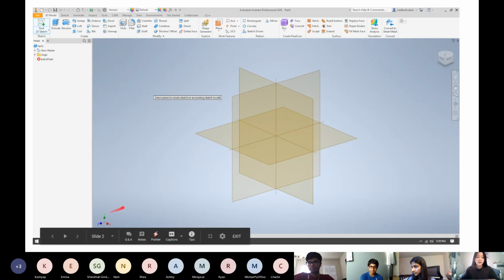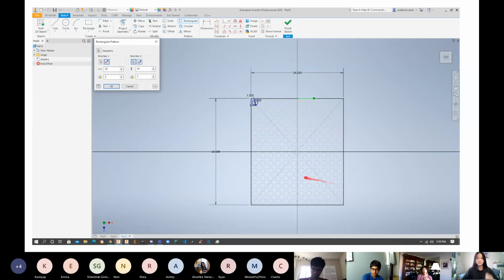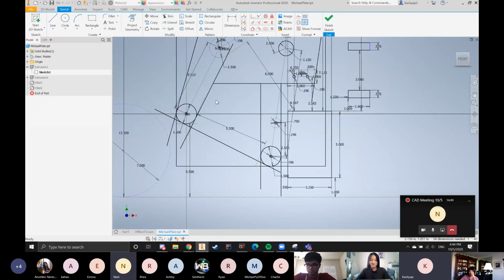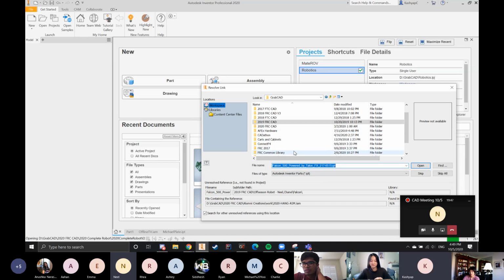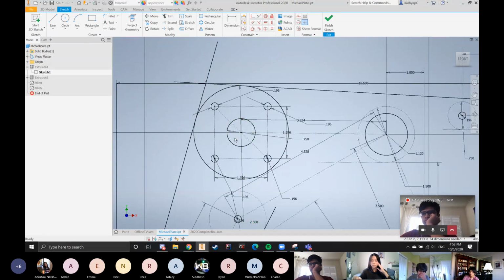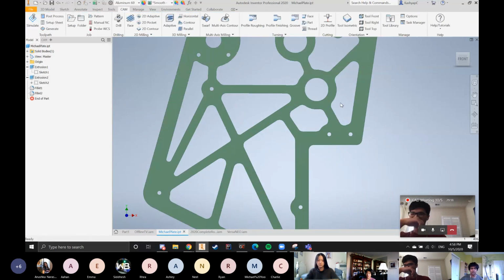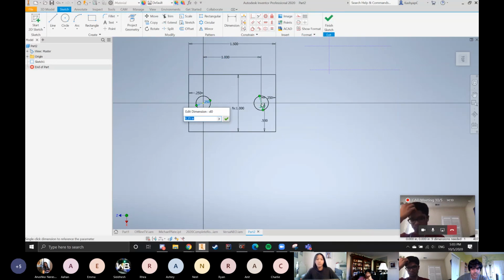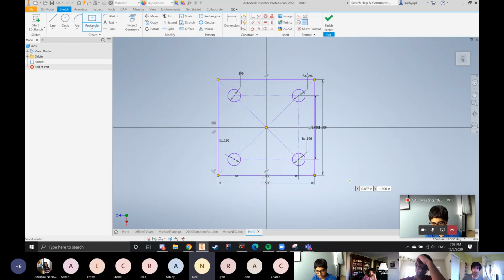Design Workshop #2: Introduction to Inventor Sketching – WarriorBorgs 3256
Our second design workshop for the 2020 Offseason! Today, our design leads will take you Autodesk Inventor and how we make sketches for FRC.

━━Team━━
WarriorBorgs FRC 3256
Valley Christian High School

FIRST, For the Inspiration and Recognition of Science and Technology